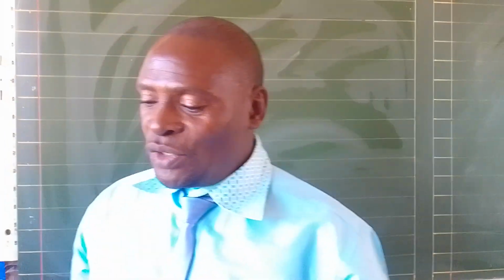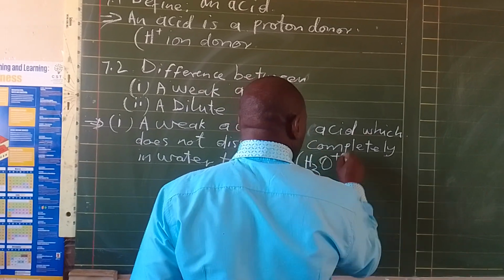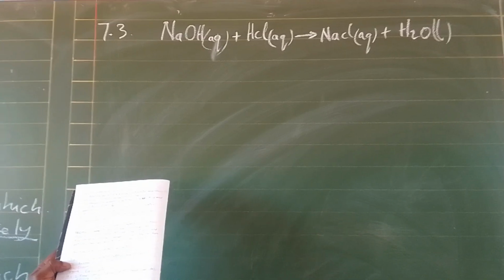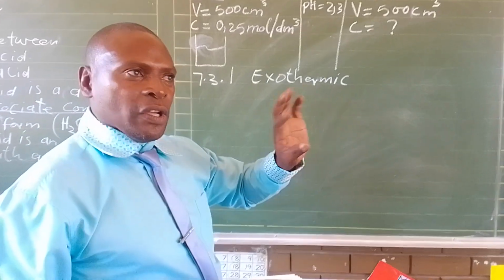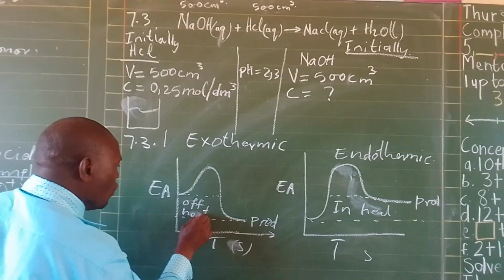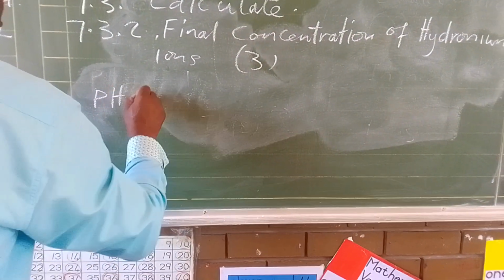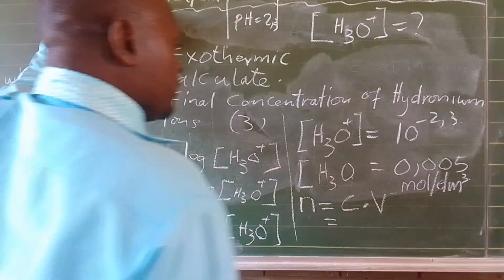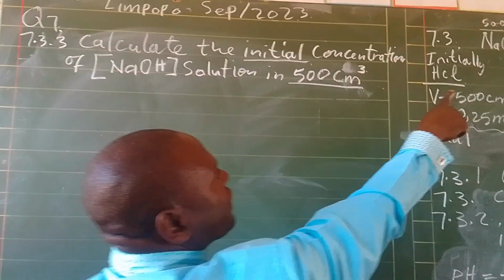"Acids, Bases, and pH Levels: Simple Breakdown for Beginners"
"Curious about how acids and bases work? In this video, we break down the basics of acids, bases, and pH levels in a way that's easy to understand. You'll learn what makes something an acid or a base, how the pH scale measures their strength, and where you can find these substances in everyday life. Whether you're studying for school or just want to know more about the chemistry behind these important compounds, this beginner-friendly guide is the perfect place to start!"